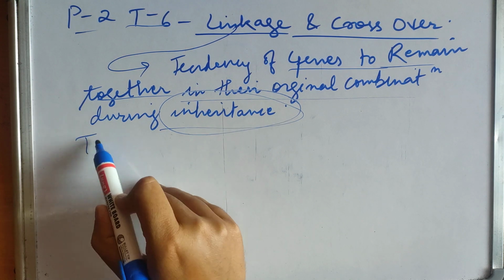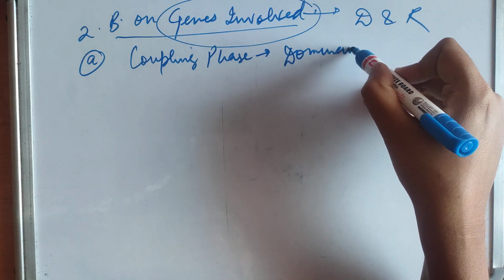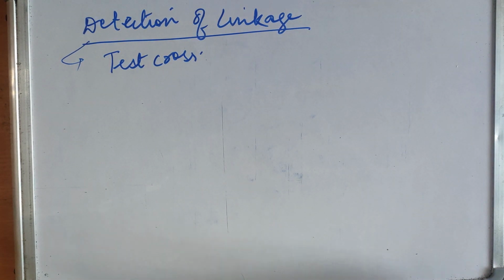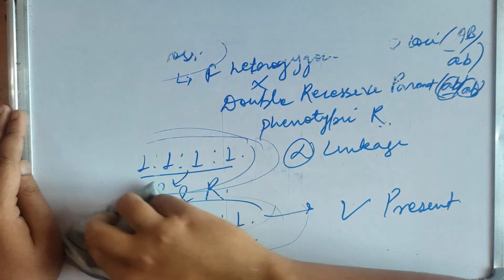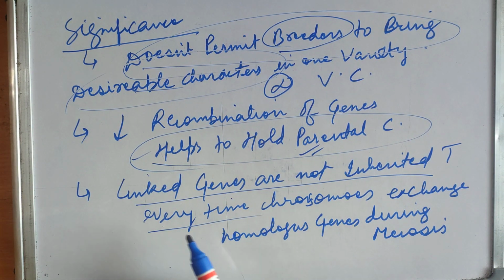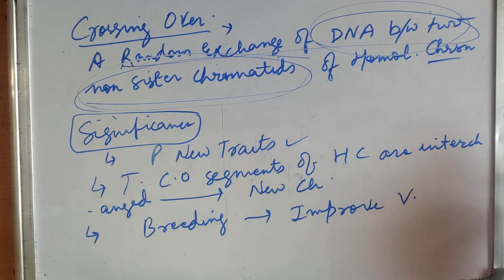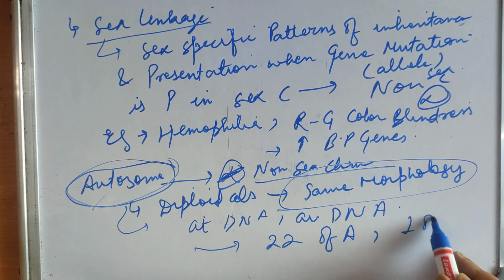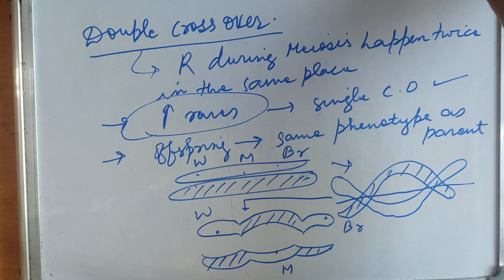P2. Topic-6. Linkage and Crossing Over.